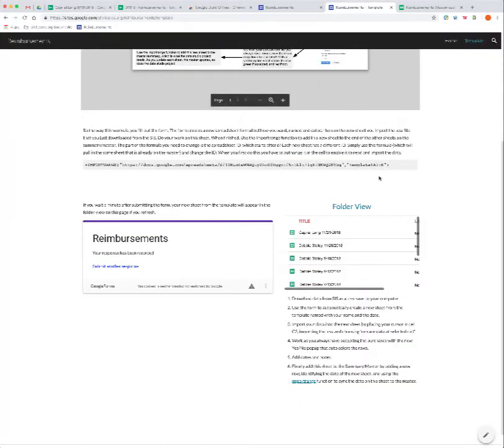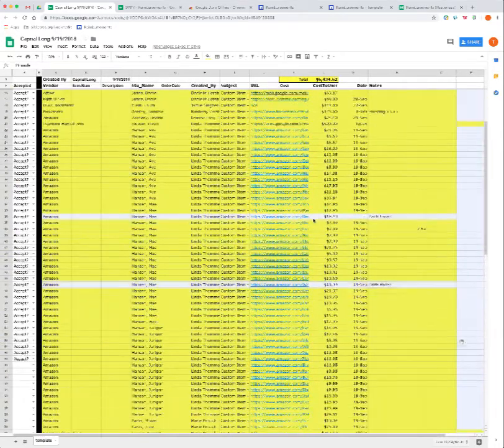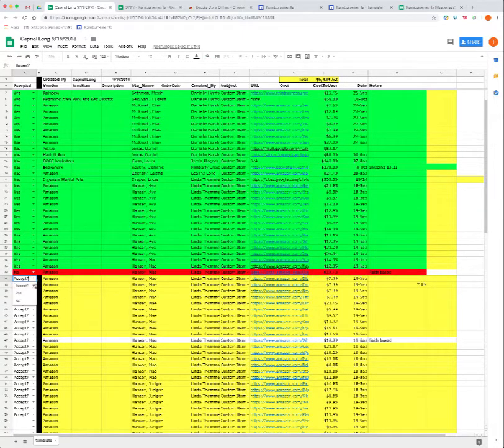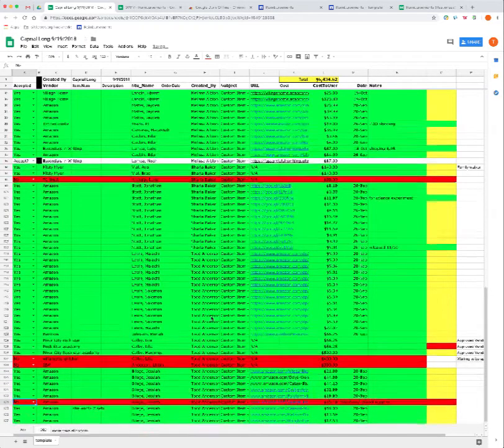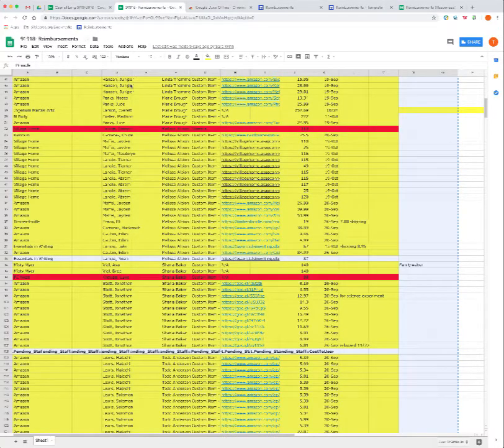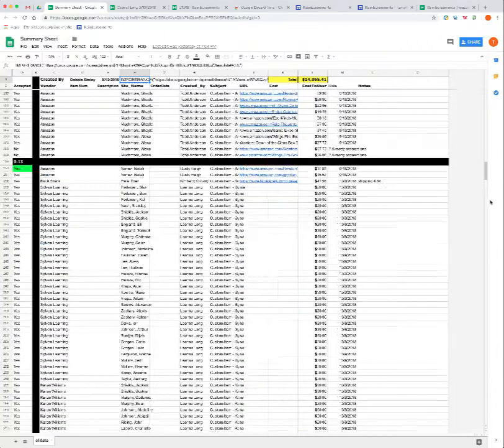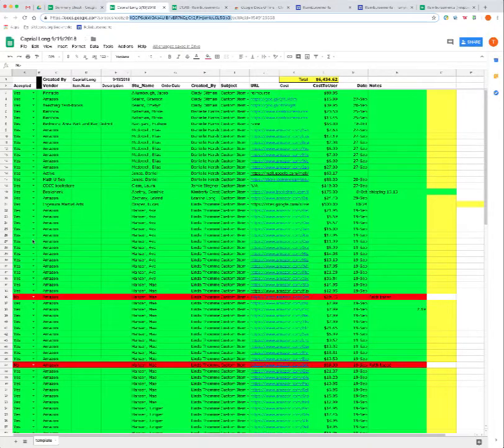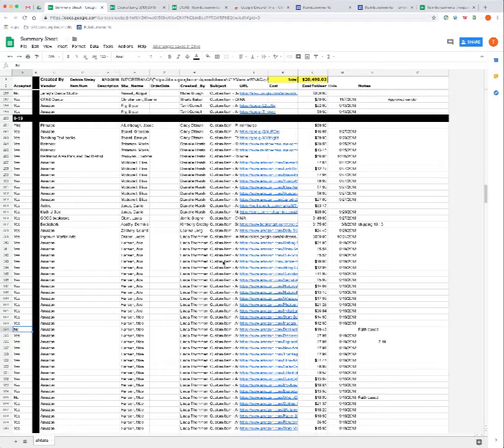Reimbursements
Short video on the reimbursement system.